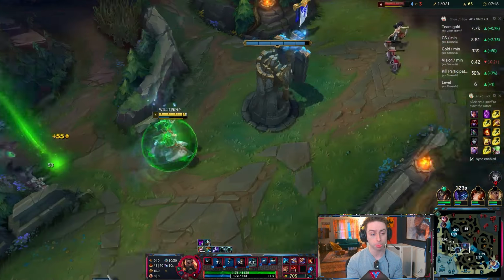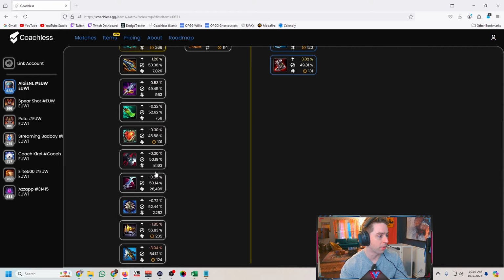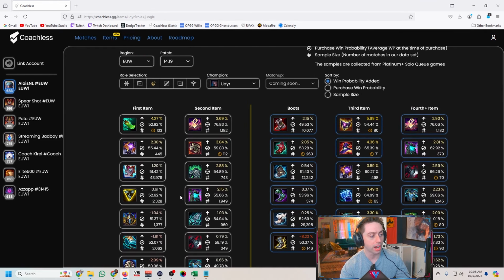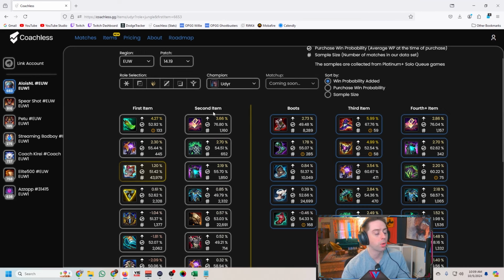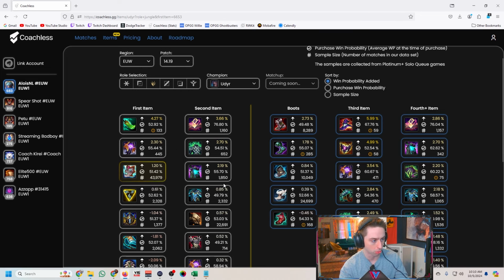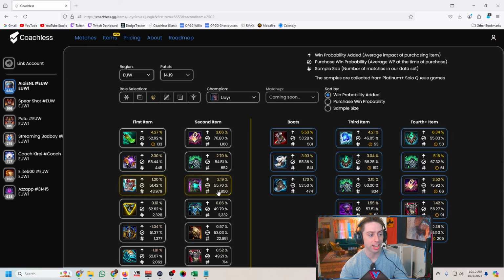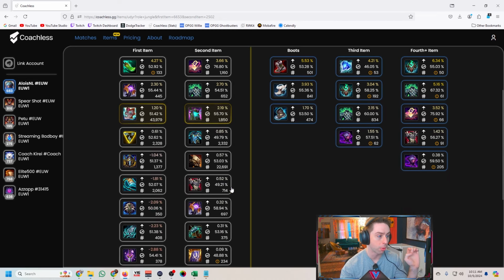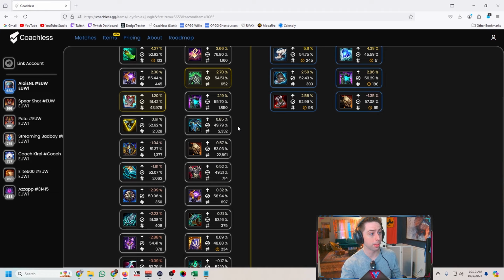Highest Udyr Winrate Build for Patch 14.19 - WilliefknP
DRAINTANK BABY

League of Legends Season 14 Udyr Jungle Gameplay!